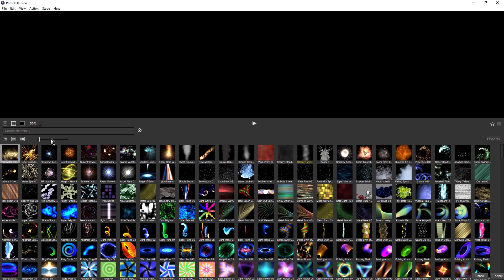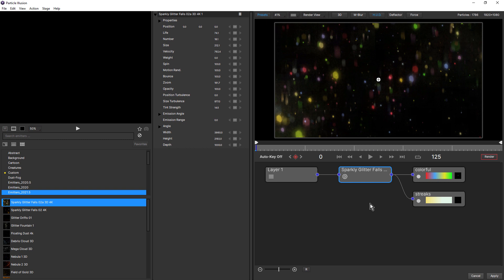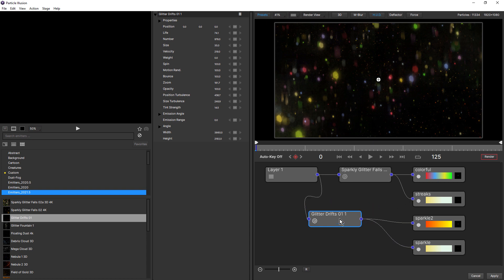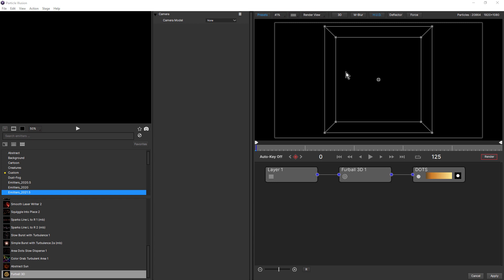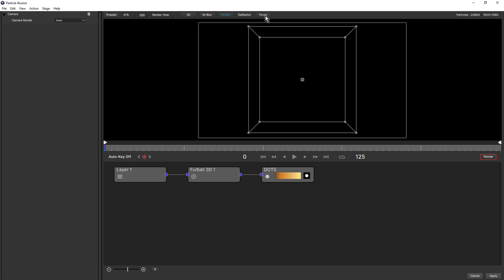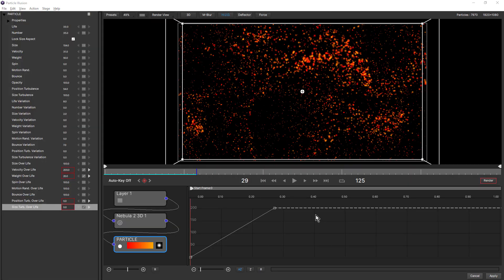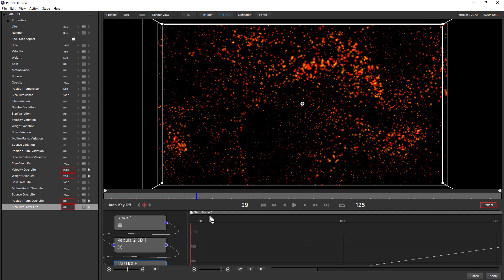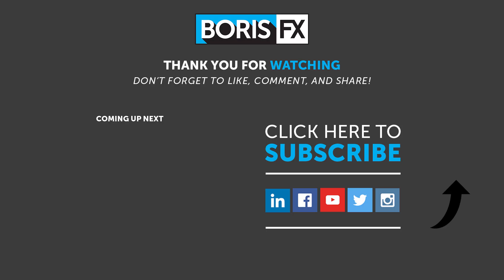Particle Illusion - User Interface Enhancements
In this tutorial get up to speed on all of the user interface enhancements included in Particle Illusion version 2021 and 2021.5, including the new Nodes view.

Find out more about the Particle Illusion plug-in for Adobe, Avid and OFX